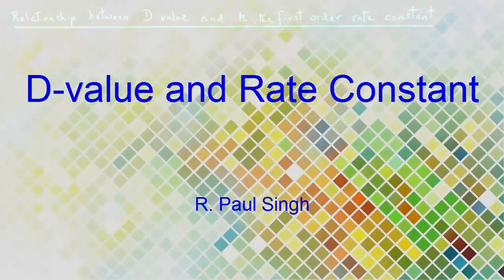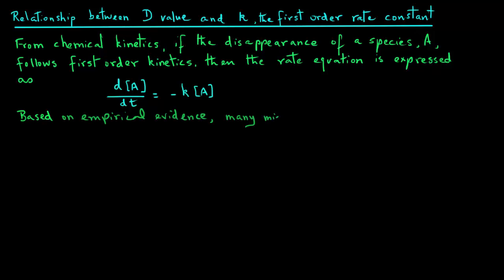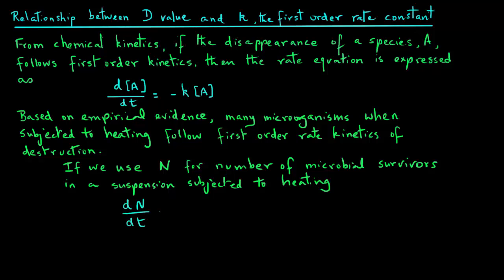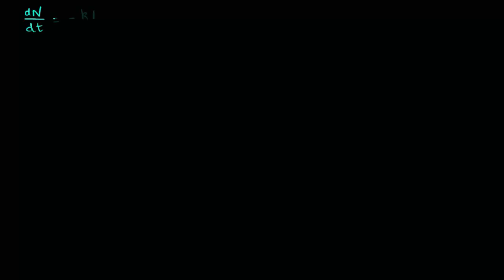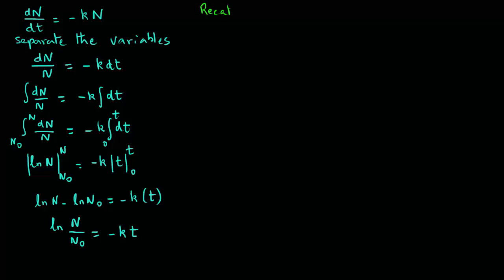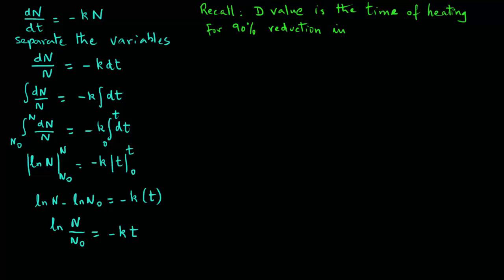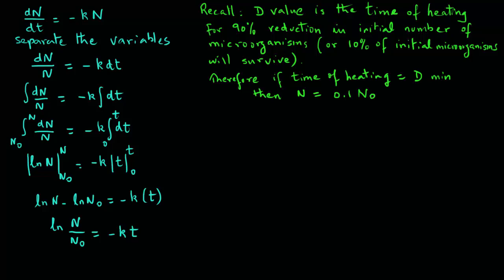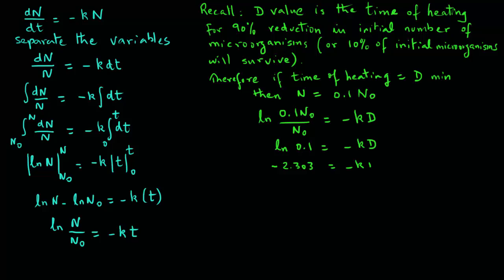D value and Rate Constant k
Relationship between Decimal Reduction Time, D value, and Rate constant k.